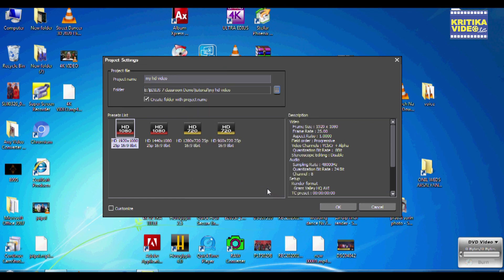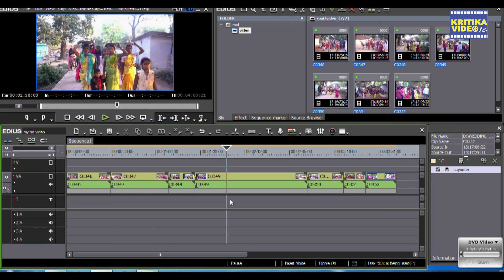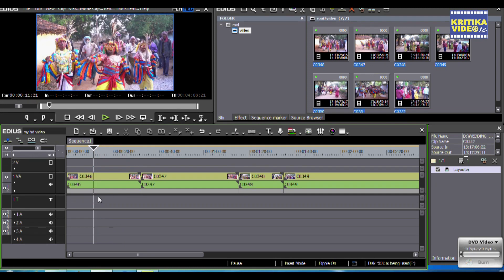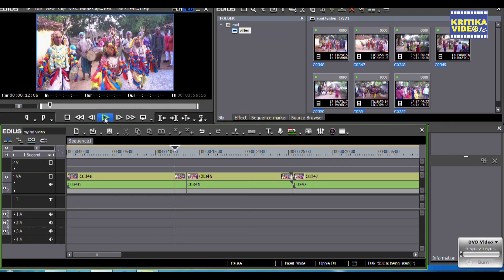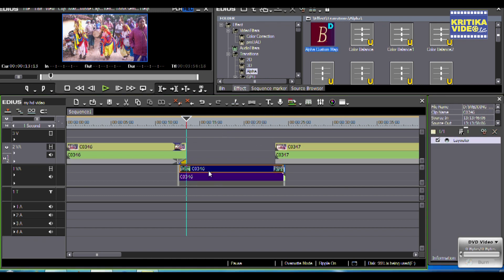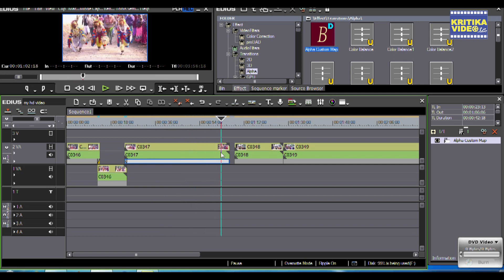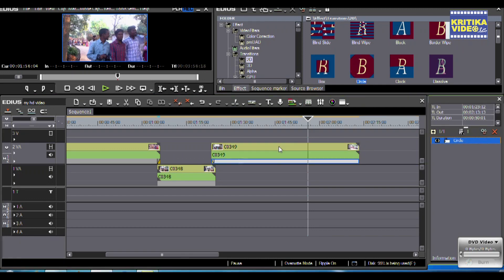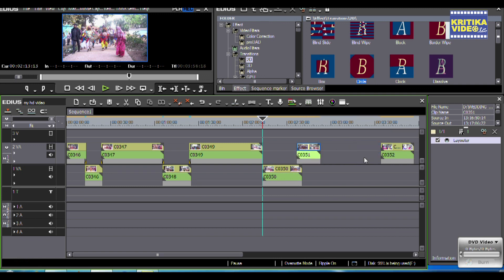Edius pro 7 video editing (Hindi )class 1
Yeh video Maine bigners photographers ke liye banai hai ,jisse mere photographers bandhu Jo mixing Nahi jante ,wo bhi khud se  mixing Kar sake aur Apne skil ko develop Kar   paye ,waise Mai bhi koi ustad Nahi hu Jo bhi mujhe video editing Ka knowledge hai bas aap sabhi se share Kar Raha hu ,aage aur bhi use full video Lata rahuga  ,video graphy ,DSLR cinematography ,video mixing ,photography etc .in subject pe video ab aapko milta rahega .thanks